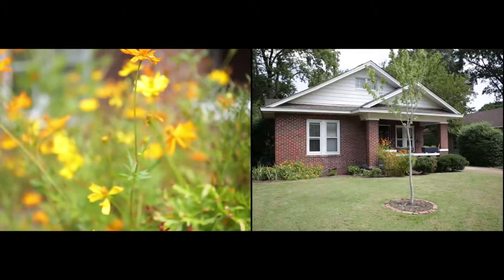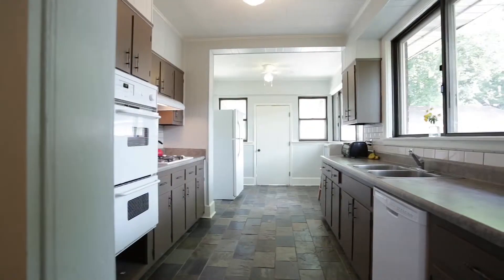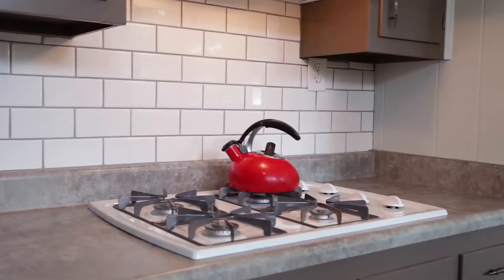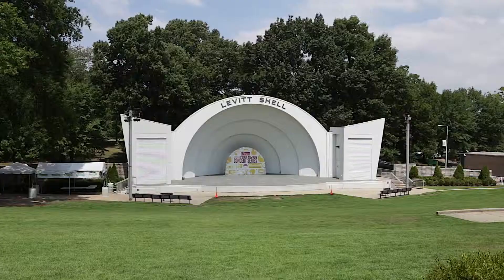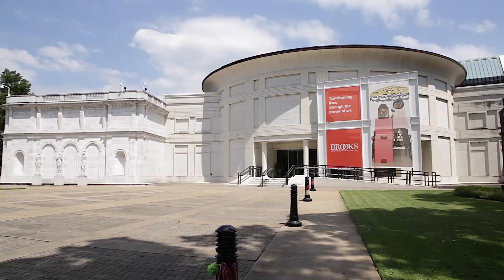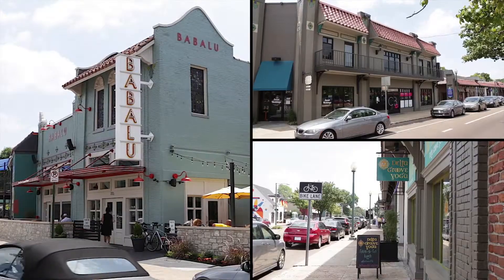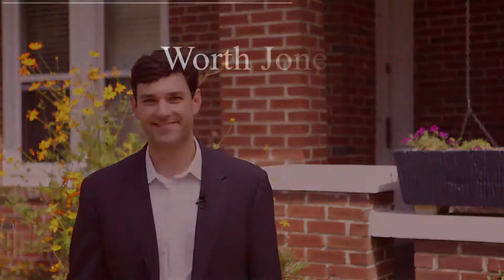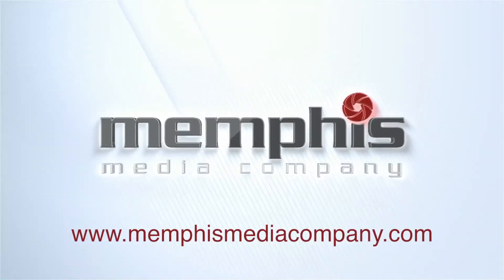1566 Galloway, Memphis, TN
This video is part of my series on how to use High Definition video to promote your real estate business in the Memphis, TN area. I create high definition real estate videos so that realtors can build their brand awareness and separate themselves from the competition. These are high quality video tours that will surely promote your brand. I produce many types of videos to promote your brand. These include green screen videos, informational videos, market update videos, testimonial videos, and many more. I can also assist you with other marketing aspects, such as Wordpress websites and much more.